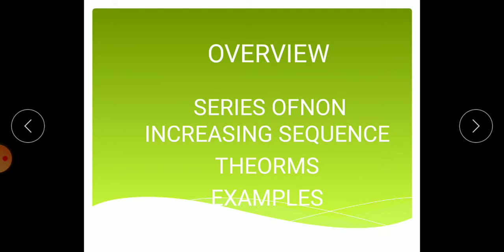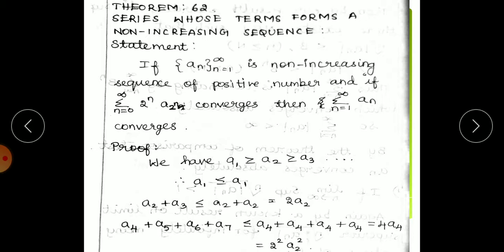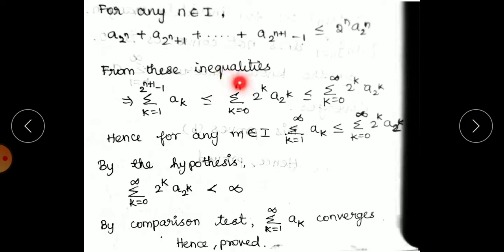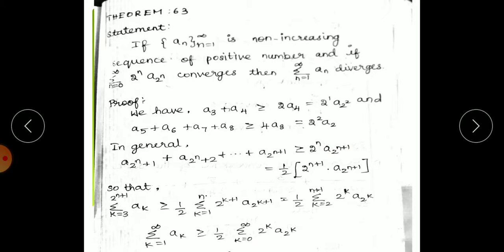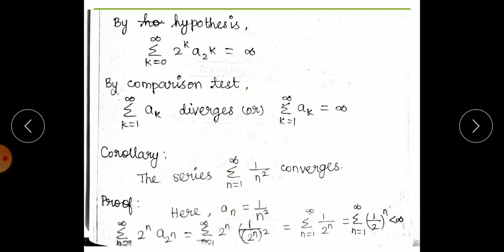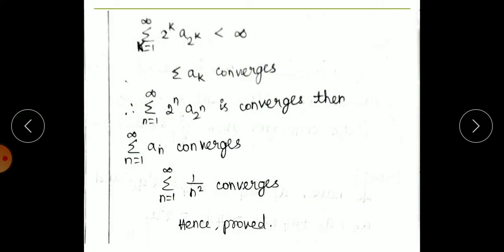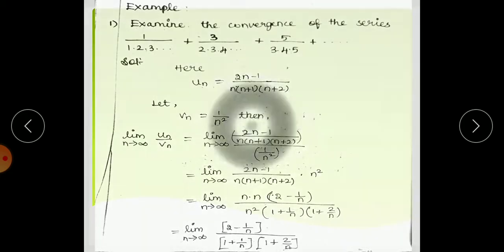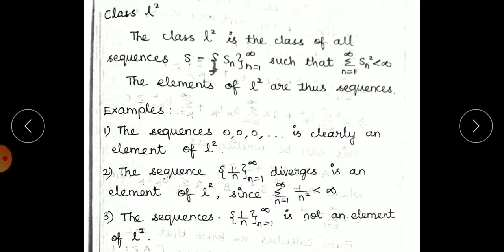RA-1 unit IV notes 7